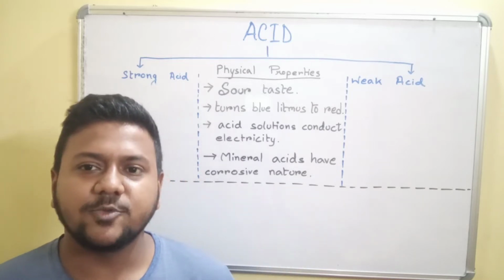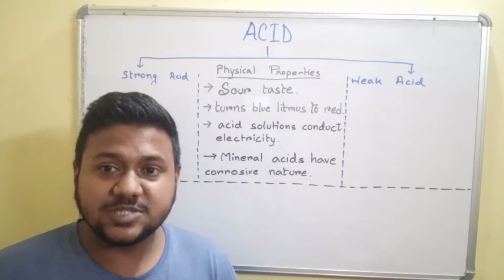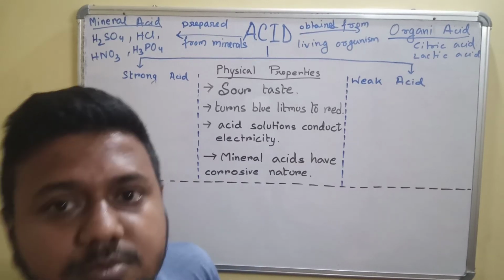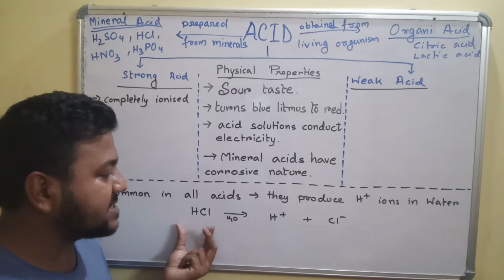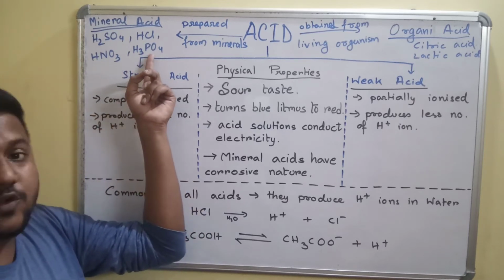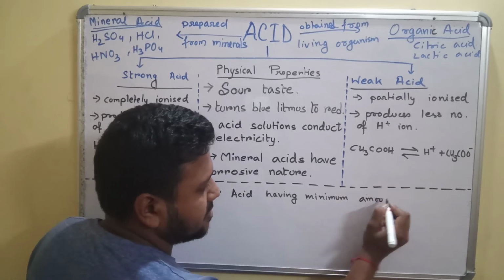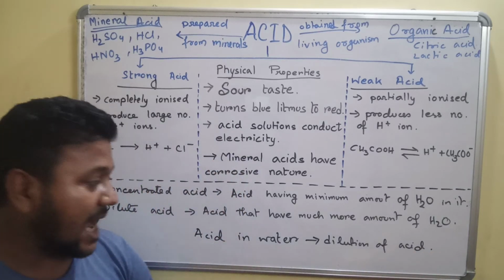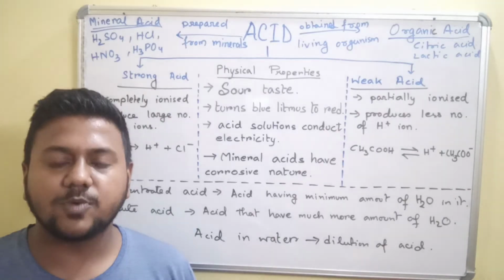Physical properties of an Acid. Acid Bases and salts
Physical properties of an Acid